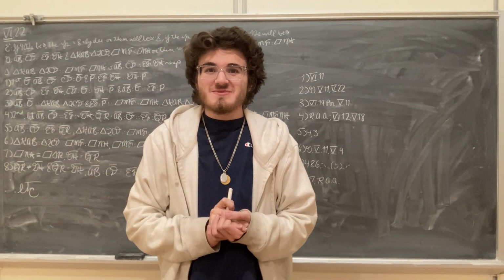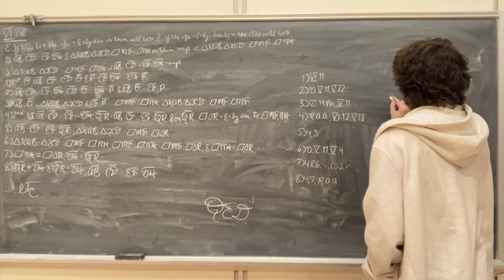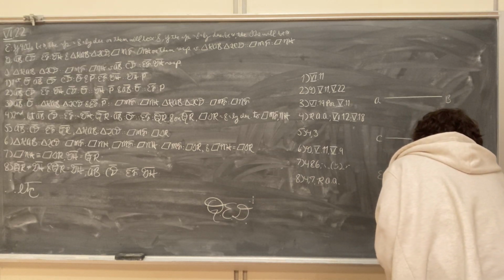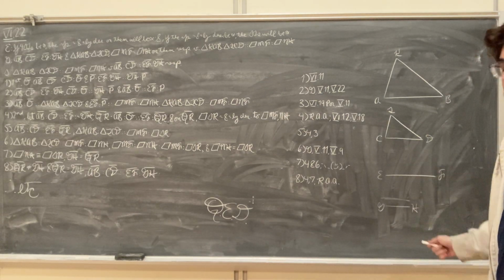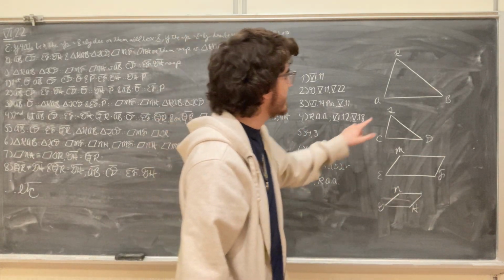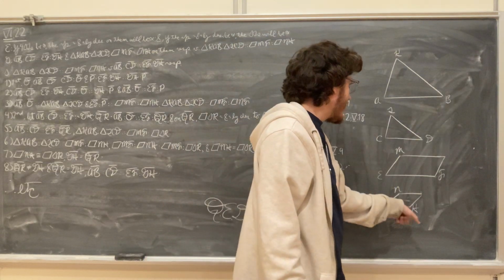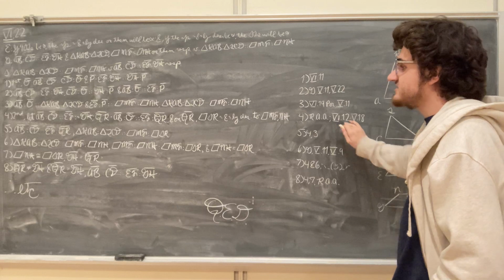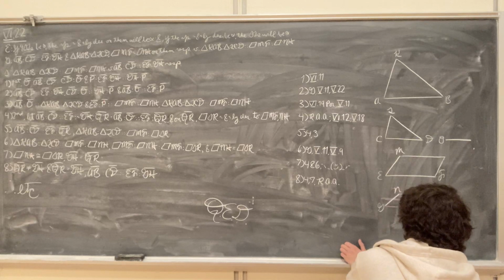Euclid's Elements, Book VI, Proposition 22 (VI.22)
"If four straight lines be proportional, the rectilineal figures similar and similarly described upon them will also be proportional; and if the rectilineal figures similar and similarly described upon them be proportional, the straight lines will themselves also be proportional."